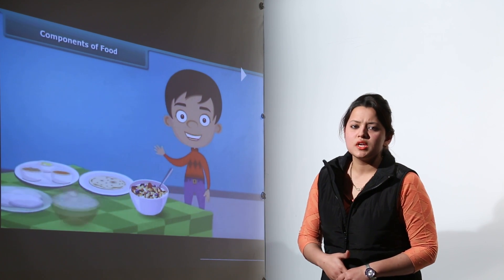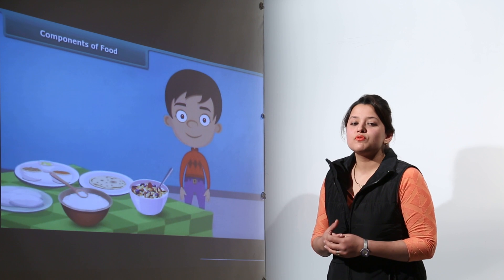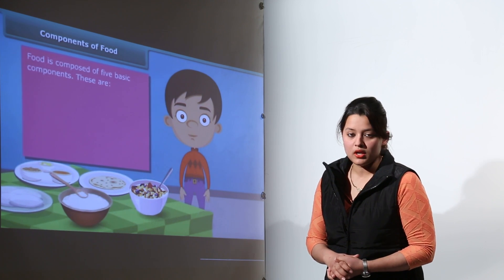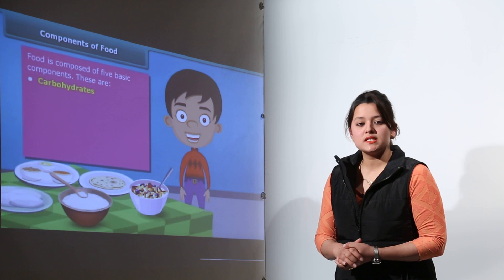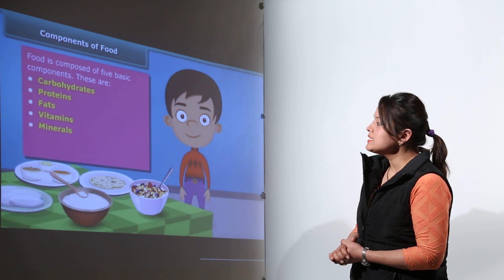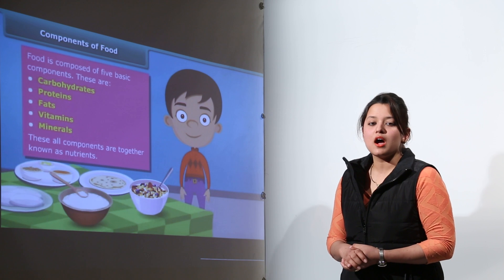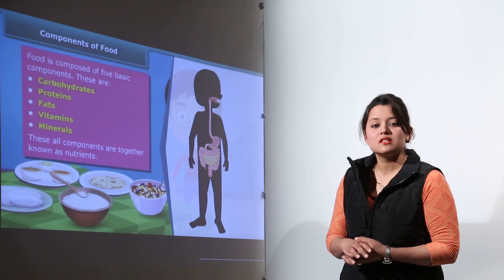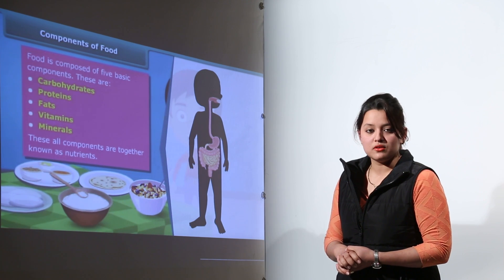Free Topic l Class 6th I Science I CBSE I Chapter 2 I Component Of Foods | Components of Food I L7